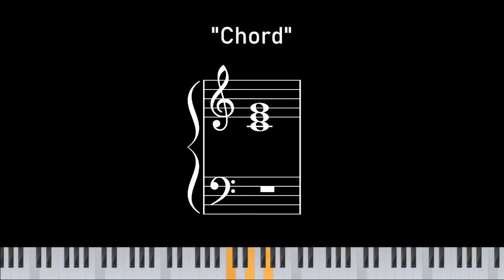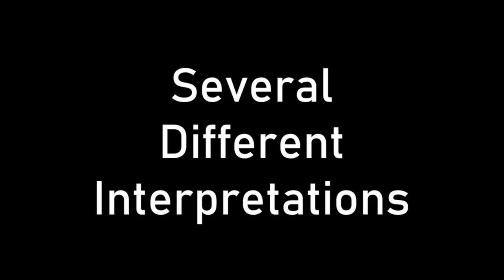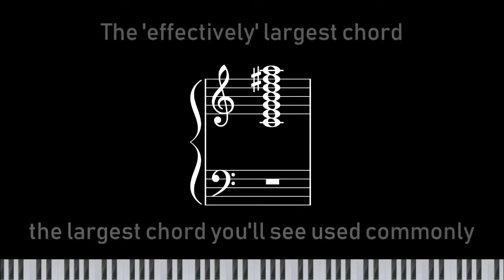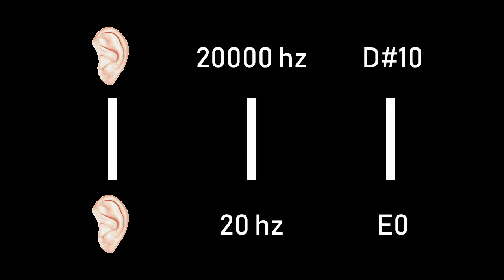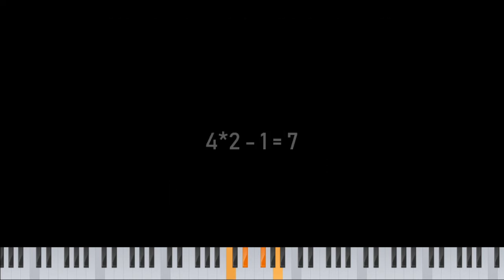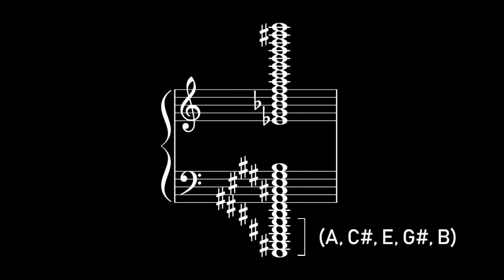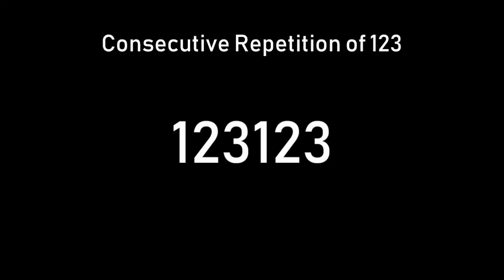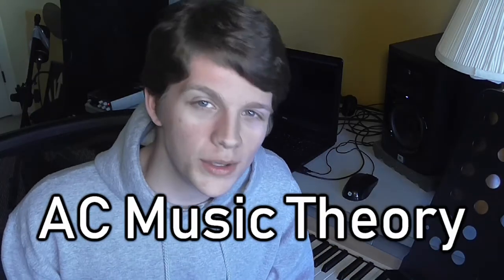What is the largest possible chord?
Is it super ultra hyper mega meta lydian? No. Or maybe yes. It depends.

If you like music theory or memes, you're in for a treat!

In this video I go through five different interpretations of the question, all within the context of tertian chords in 12-TET.

The five "interpretations" I address are:
02:48 Classic Lydian
05:02 Super/Hyper Lydian
06:27 Human hearing range
08:21 Absolute repetition of pitch-class groups
11:59 Consecutive repetition of pitch-class groups